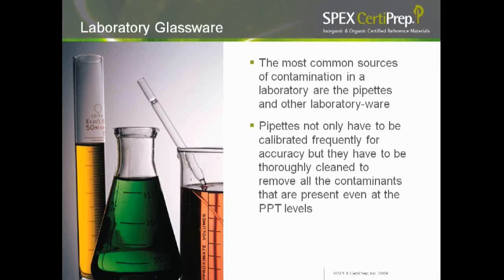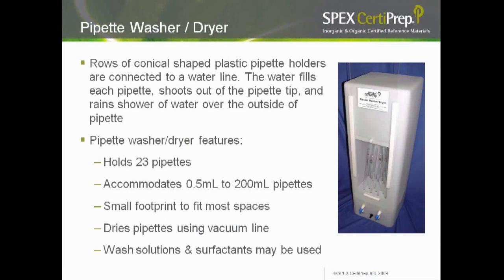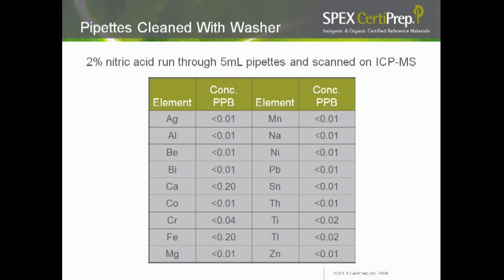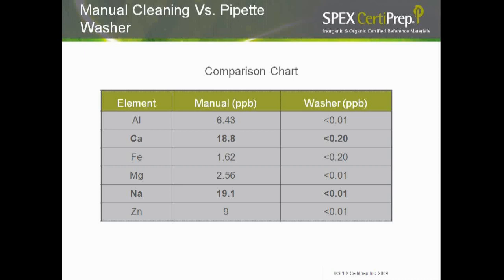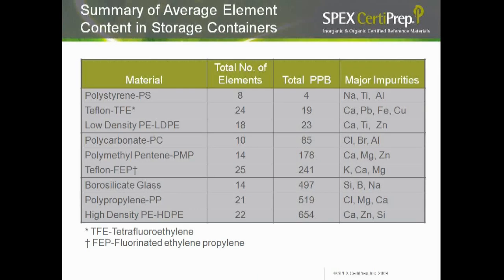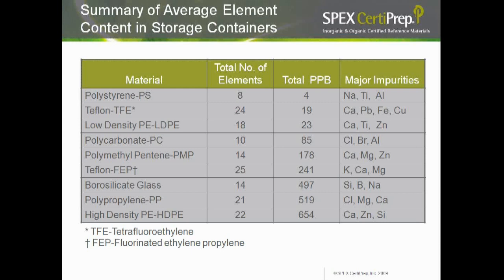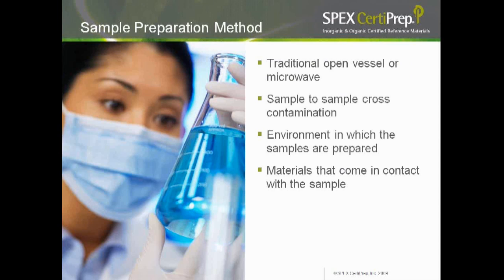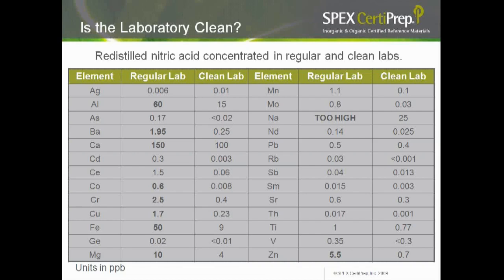Clean Laboratory Techniques - Part 2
How clean are your samples? If you analyze PPB or PPT levels, you might be surprised at how easily your samples and standards can become contaminated. This webinar will give you helpful tips and techniques to minimize contamination coming from your laboratory.  Part 2 of 5